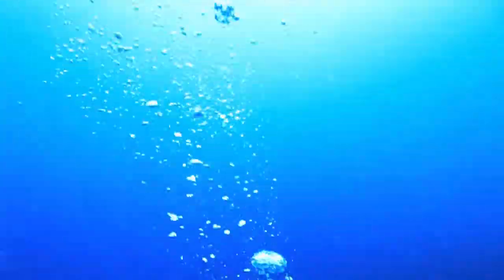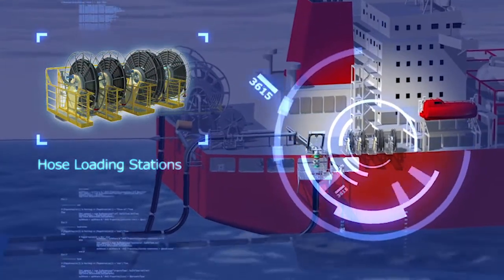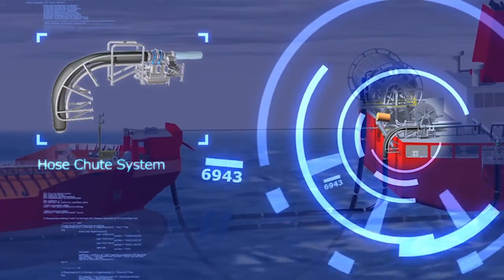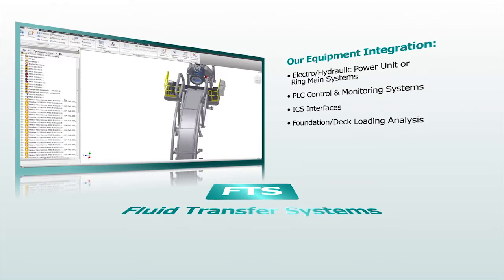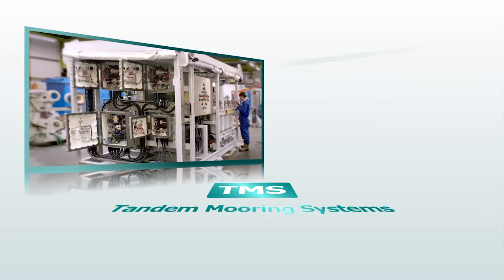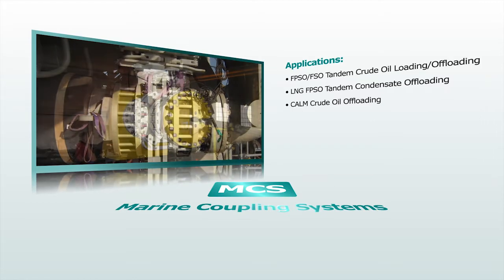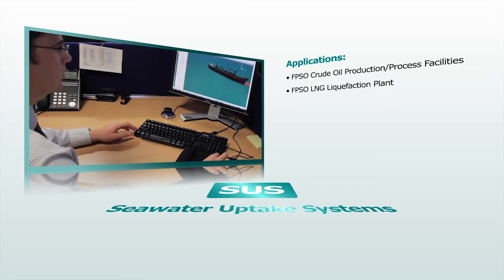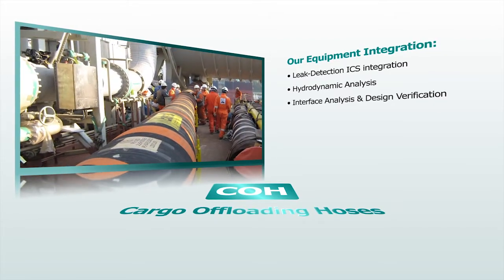Techflow Marine Ltd Company Group Presentation (no subtitles)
Company Group Presentation